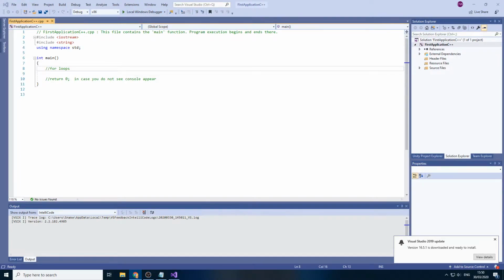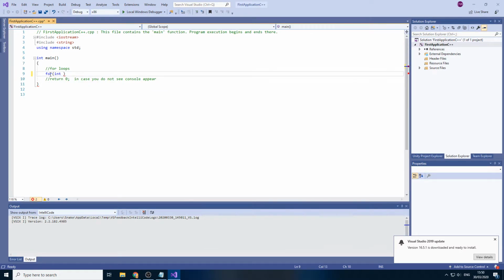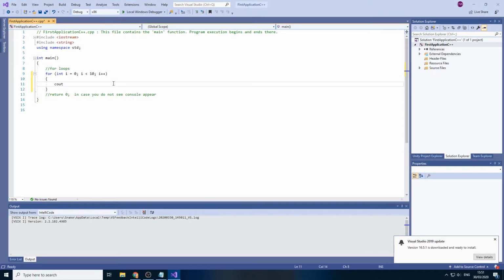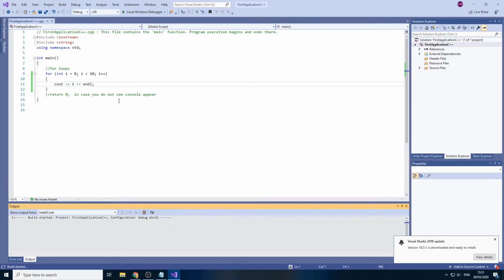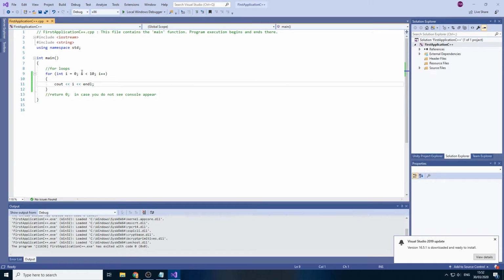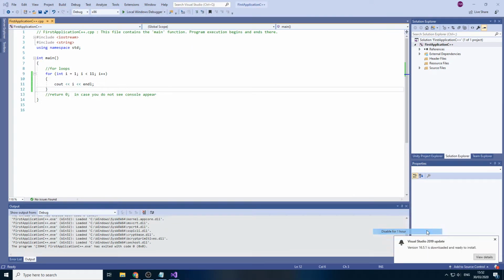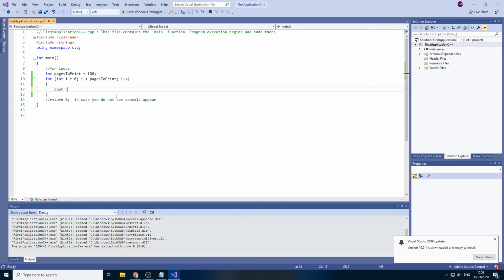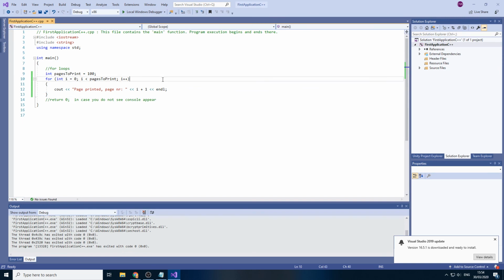Visual Studio C++ Programming Tutorial 3 For loops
This video cover for loops using c++